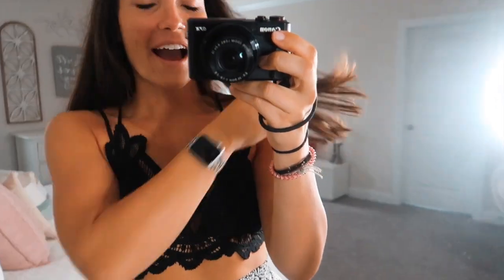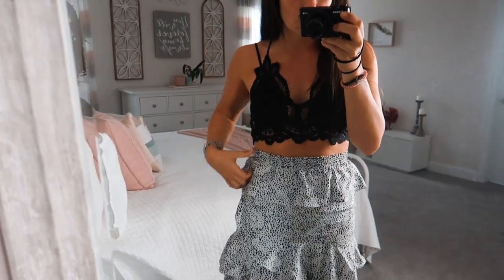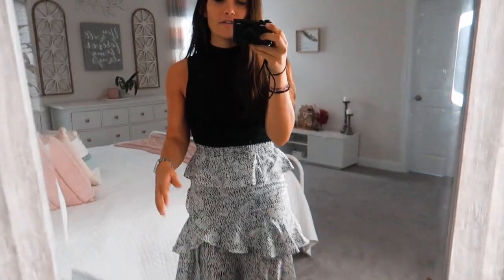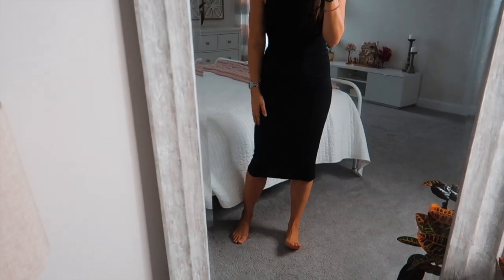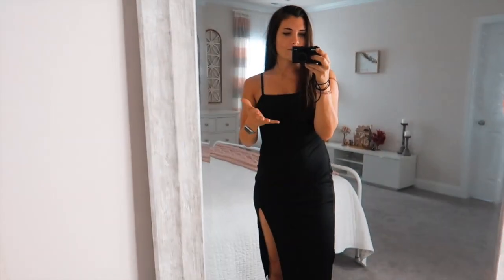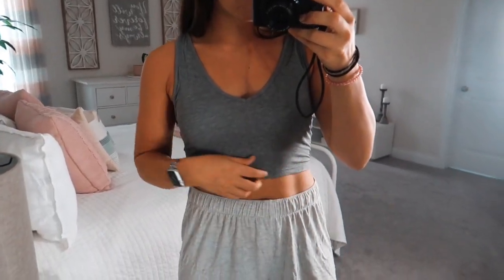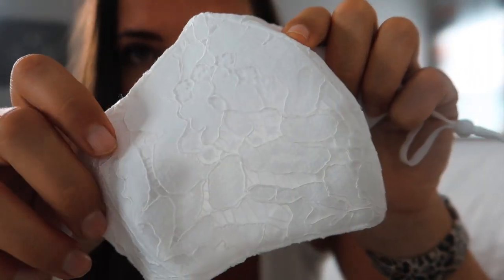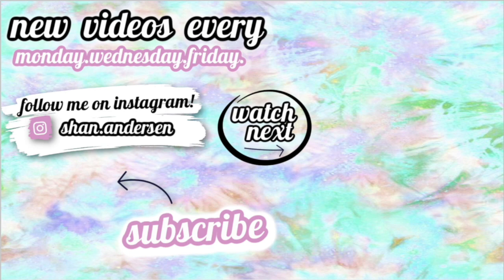AFFORDABLE TRY ON HAUL || Blushmark Haul - Loungewear, Dresses + Face Masks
hey y'all! I'm pretty sure this is like my 1,000th haul video in a row lol but these are some seriously affordable (like REALLY cheap) finds - and they're SO GOOD! I hope you enjoy! Be sure to leave your thoughts and comments below! I LOVE to hear your feedback! ♡
xoxo

- FabFitFun: USE "ANDERSEN10" FOR $10 OFF YOUR FIRST FABFITFUN BOX!!